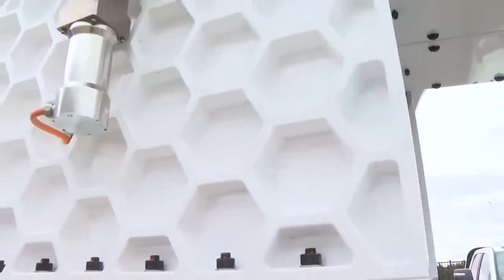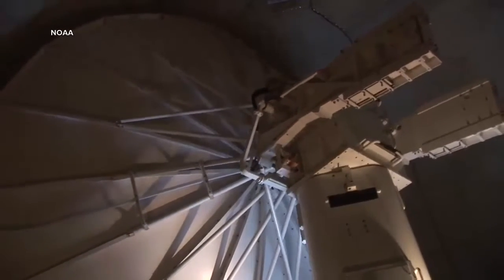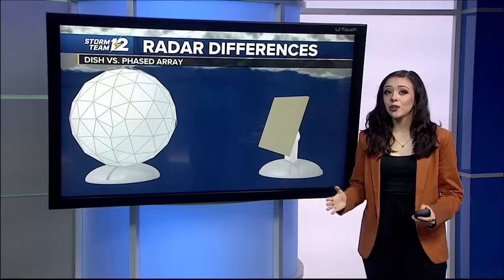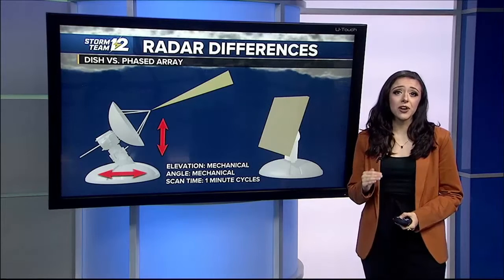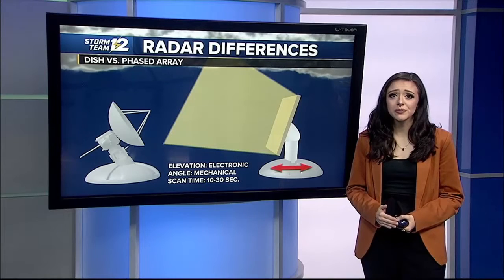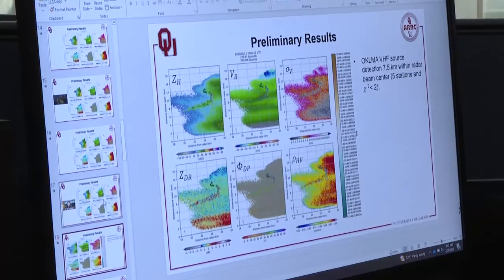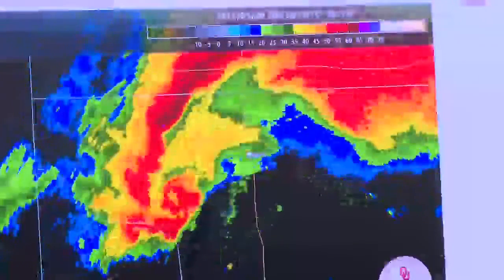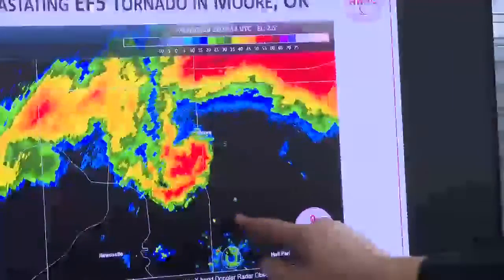Spring Weather Special: Phased Array Radar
StormTeam12 Meteorologist Haylen Wilhite explains the future of radar technology and how it will help meteorologists track storms.